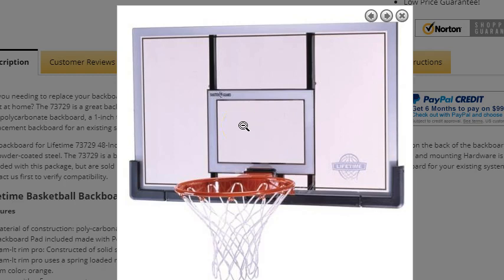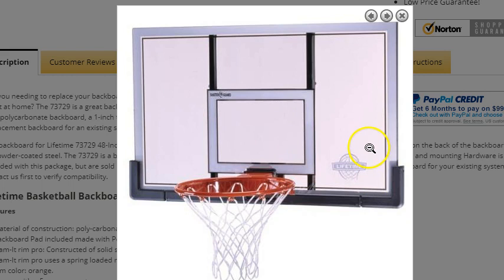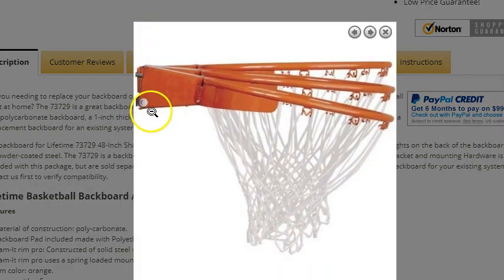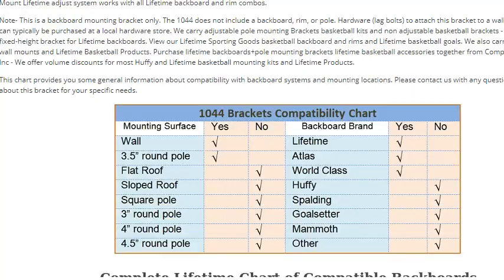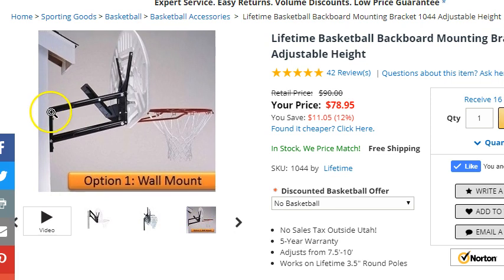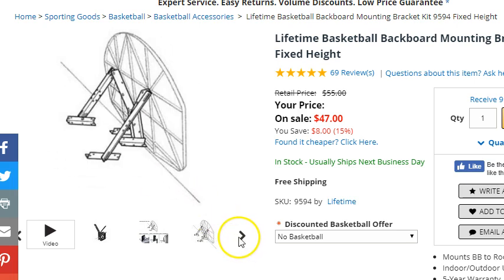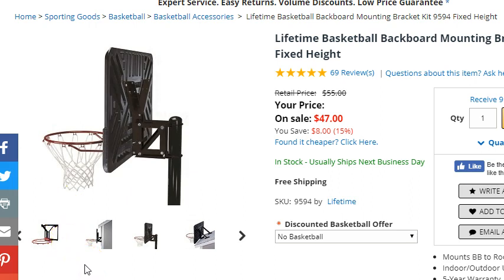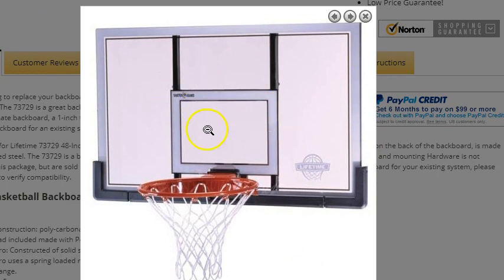73729 Backboard and Rim Review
Purchasing a backboard may not seem like a big decision, but considering that it can spend decades outside attached to a pole in your driveway, a wall in your gymnasium, or outside on the roof it's worth making sure we get you set up with the right one.
This particular backboard and rim combo is model 73729. Will this work with your existing basketball system? Yes, as long as the pole is 3 1/2 inches round in diameter and the brand is lifetime.
Will this work with your non-lifetime existing basketball system? Possibly, it depends on a few factors. If it is not a lifetime brand backboard, then you will need one of two sets of brackets. The first kind is not adjustable model 9594 and it allows you to mount this back ordered to an existing 3 1/2 inch round pole, but keep in mind if you want your rim to reach 10 feet your pole needs to be 10.5 feet out of the ground and that's rare. Most poles are closer to 8.5 feet. If you are wanting to mount this tool wall, then these nonadjustable brackets allow you to do just that. They also allow you to attach the backboard to a roof.
What if I want an adjustable backboard? If you want the adjustable option, then you will want to consider the brackets model 1044. They allow you to mount this backboard 73729 to a 3.5 inch round pole. In this case, since it is adjustable your pole can be as short as 8.5 feet out of the ground. This also mounts to a wall, but it does not mount to a roof like the non-adjustable brackets do.